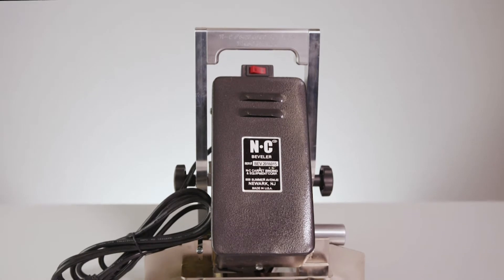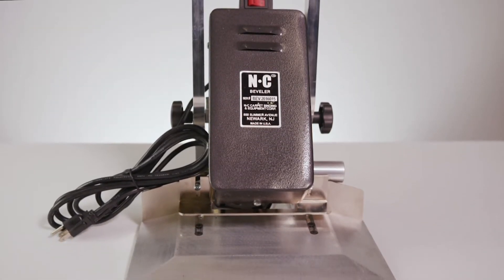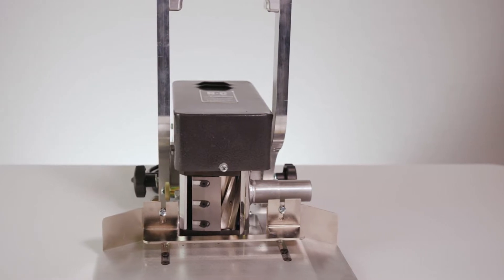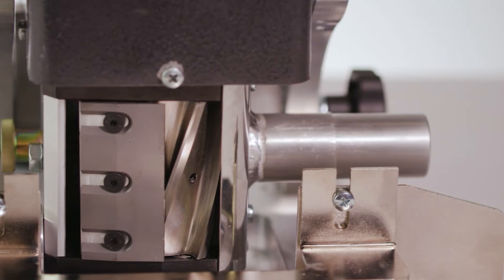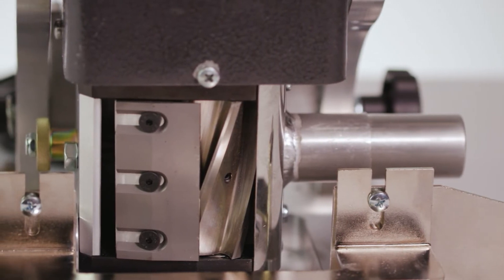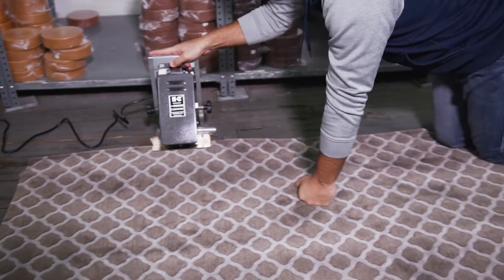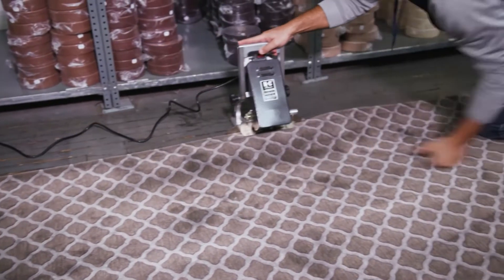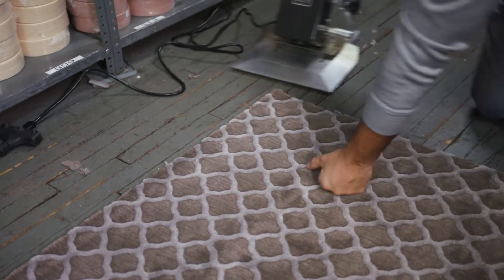Carpet Beveler carpet shearing tool NC BEVELER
The carpet beveler shears high pile carpet on exact height and angle in a single pass.  NC Carpet shearing tool.  USA Made